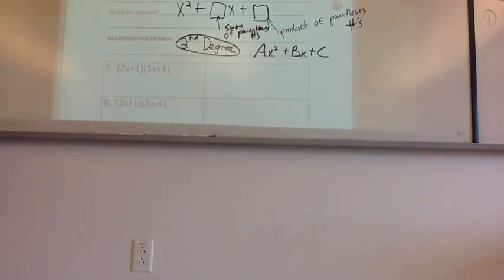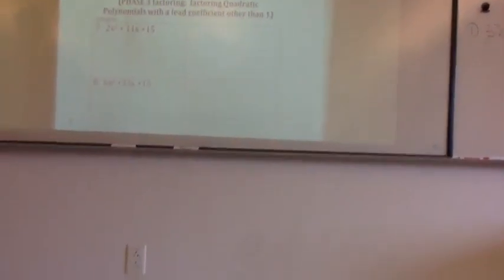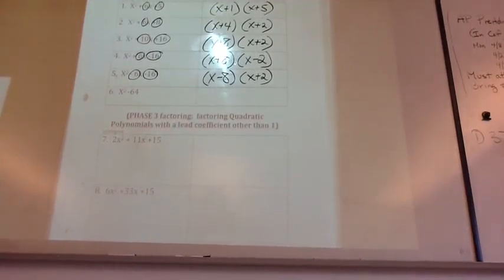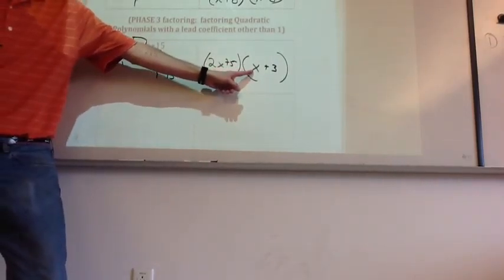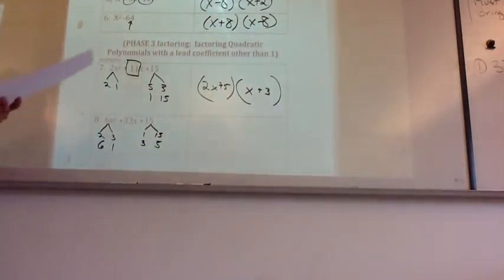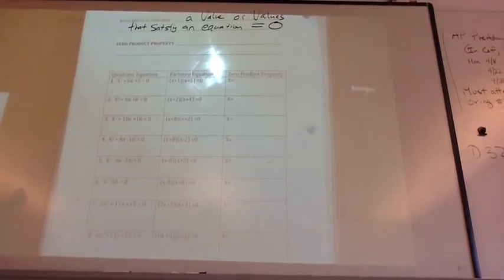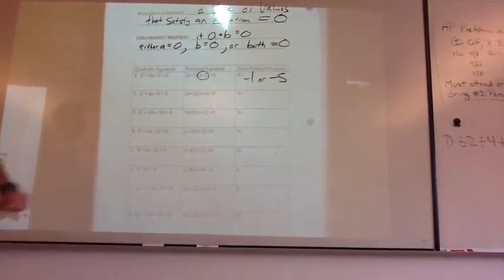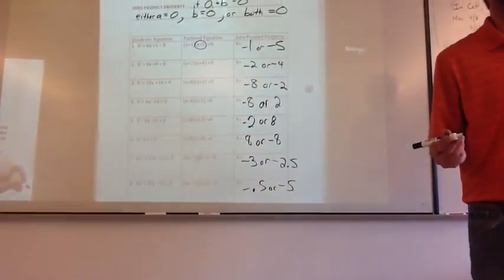Math 516 to 512, Session V, Part 3